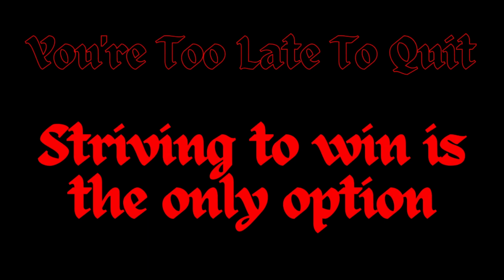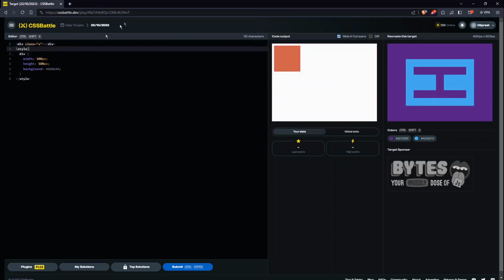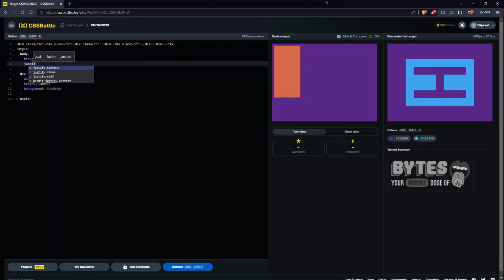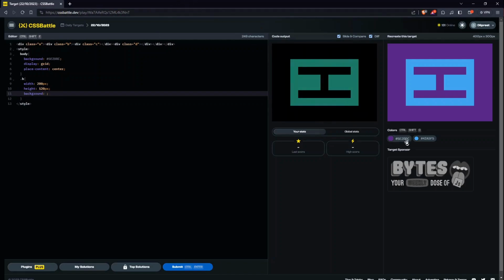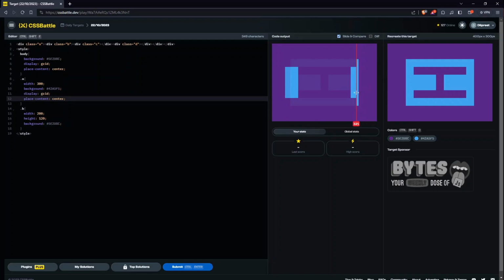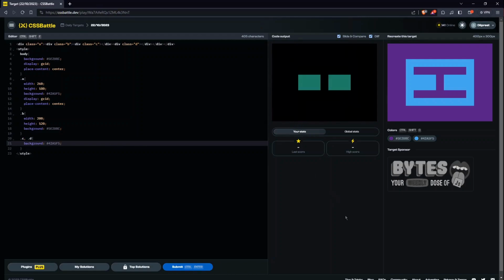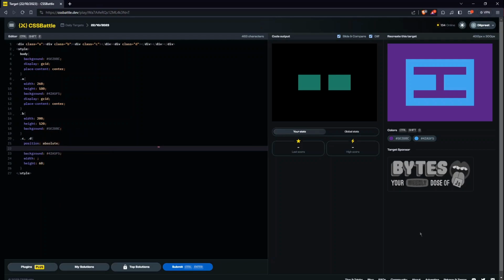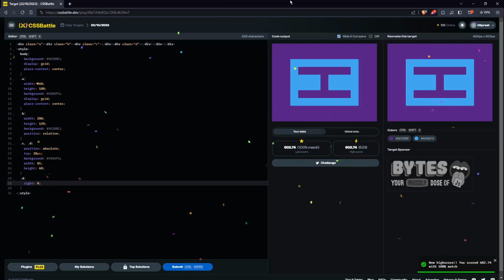The Daily Targets Series: HTML and CSS Challenge by CSS Battle - 22-10-2023